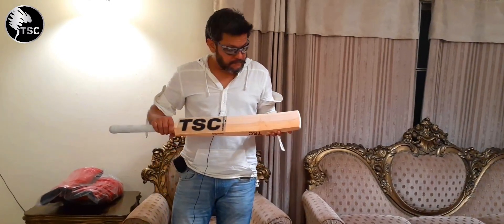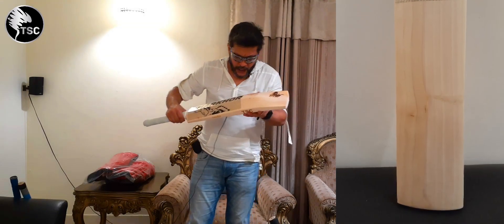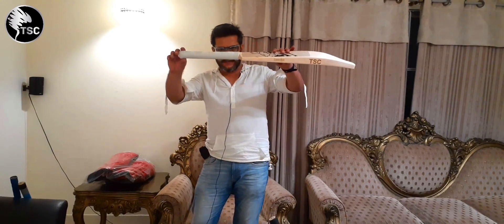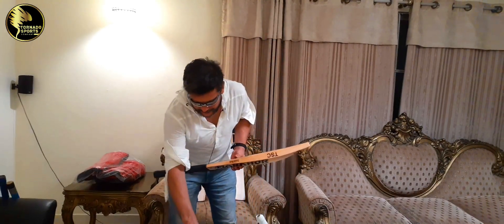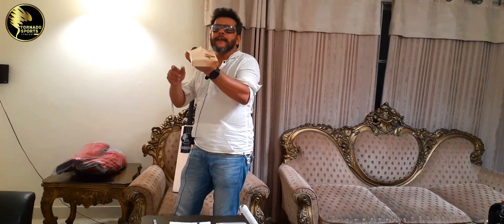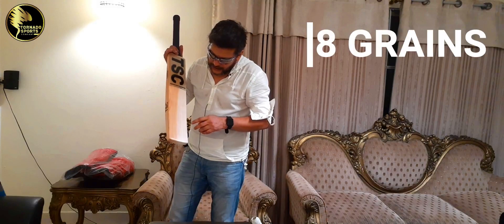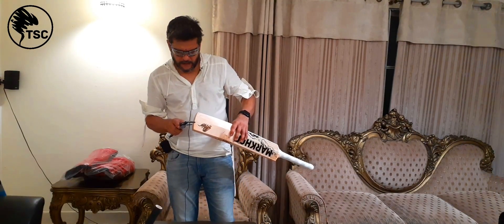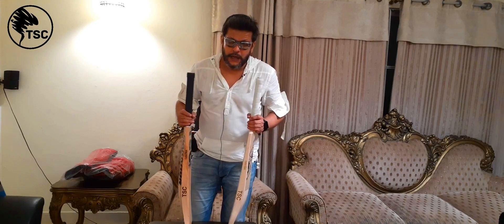GRADE 4 - ENGLISH WILLOW REVIEWS (URDU/HINDI) MAY 2020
Both bats are for 8000 PKR ...